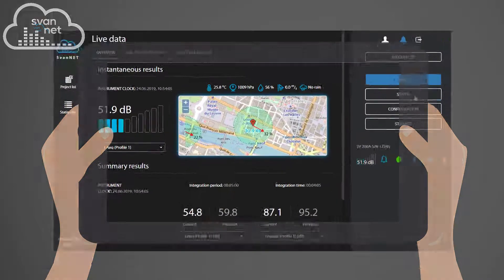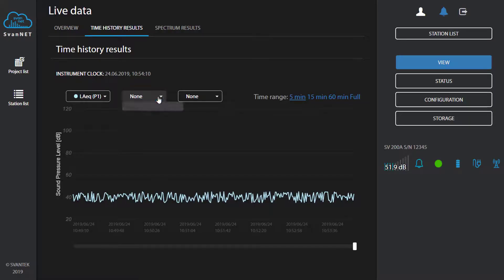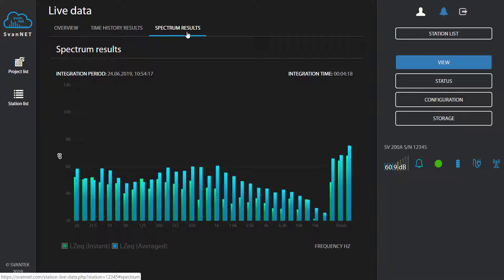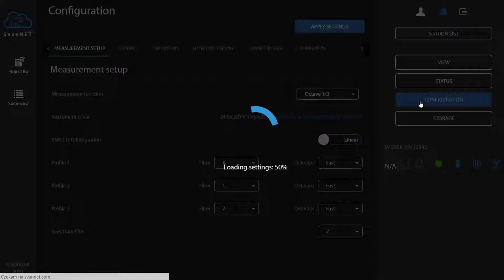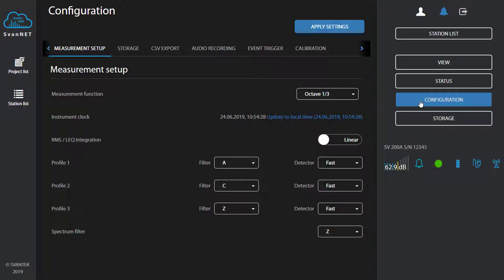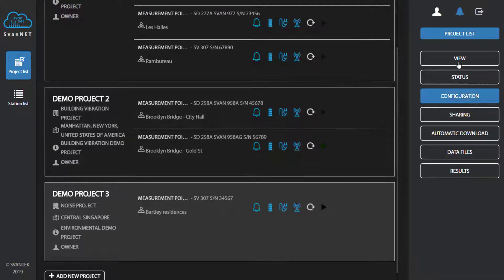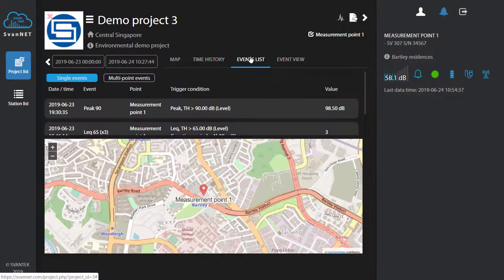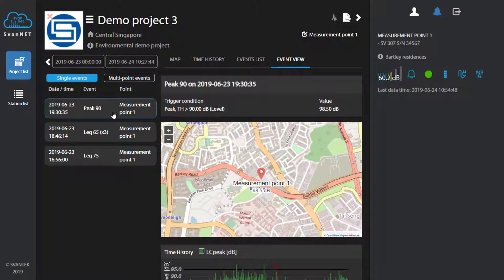Svantek SvanNET Cloud Monitoring Service for sound & vibration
Learn more about the latest version of SvanNET has a new, fully responsive user interface that can be used on both mobile phones and tablets.
With many new views you can now browse historical data along with a list of alarms. Each view can be easily exported to PDF or Word with WYSIWYG functionality.